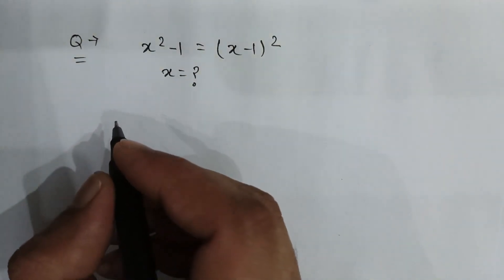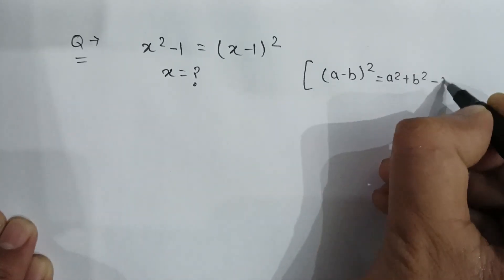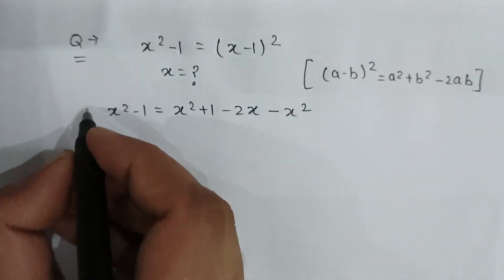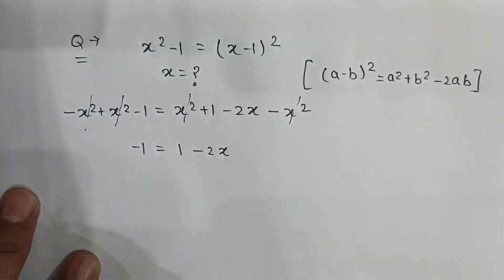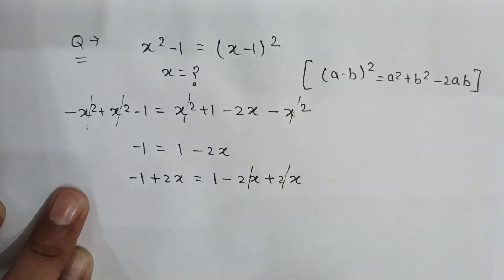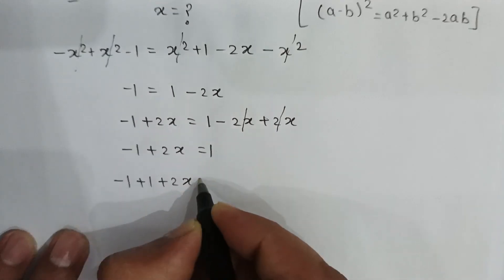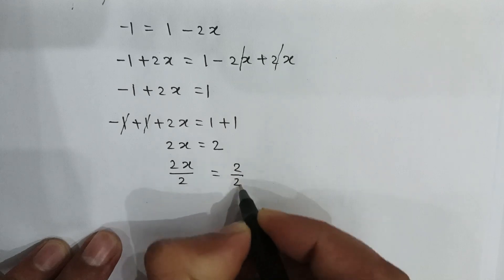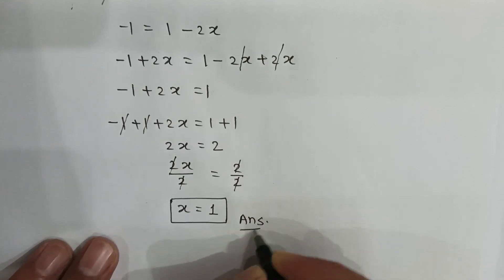A nice & tricky math olympiad question.